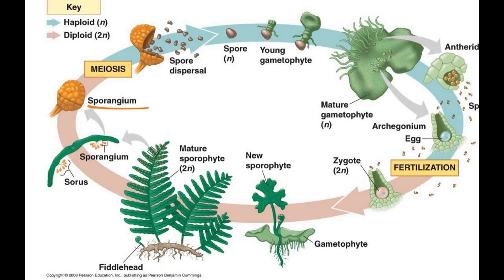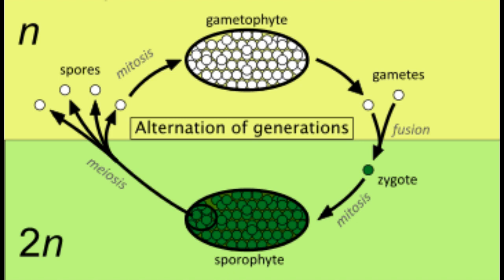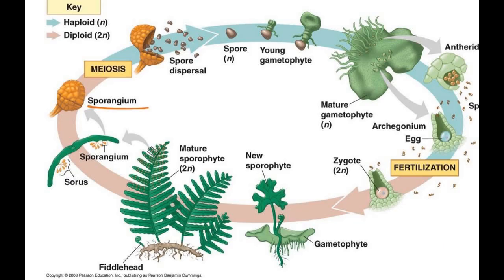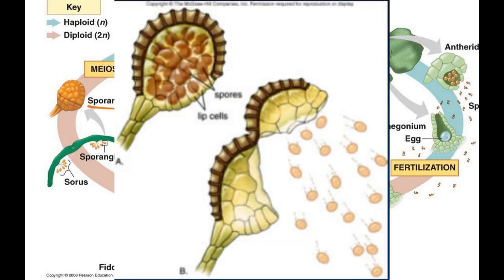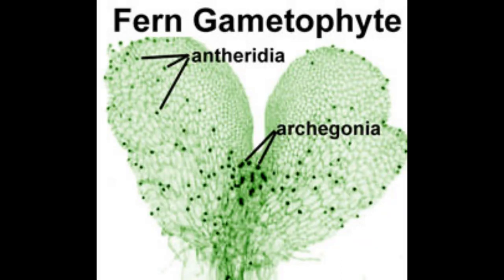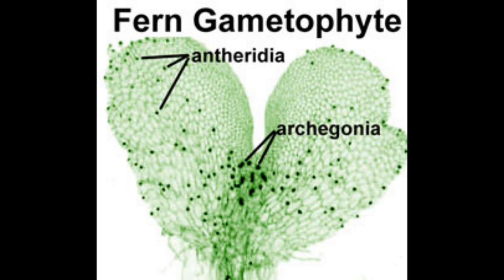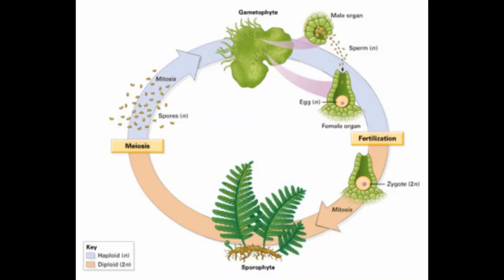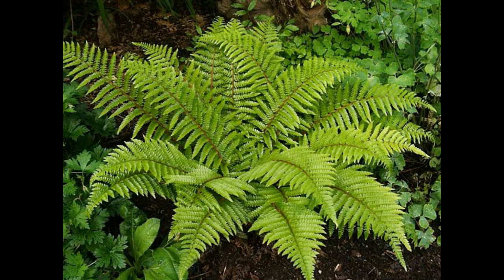Fern Reproduction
Since ferns are seedless, vascular plants, they require water to reproduce, similar to mosses. This video is a class project to explain the process of reproduction and the cycle ferns go through to develop and reproduce.

Biology 181
Voice over: Ed
Planning/Script: Jordyn and Luis
Editing: Sarah